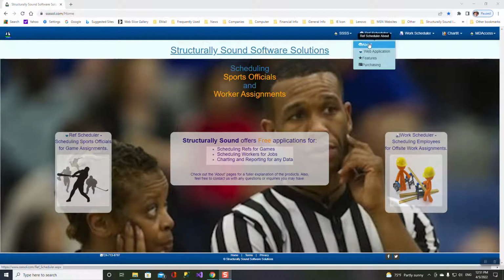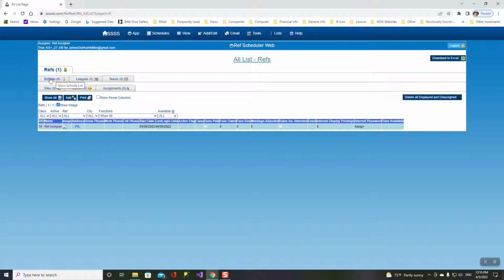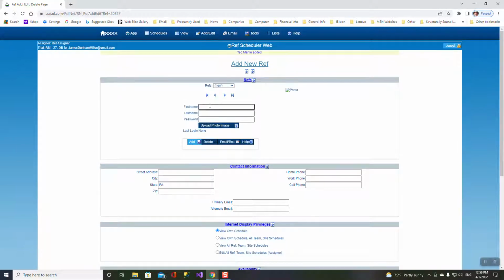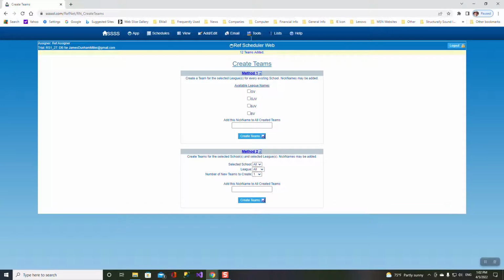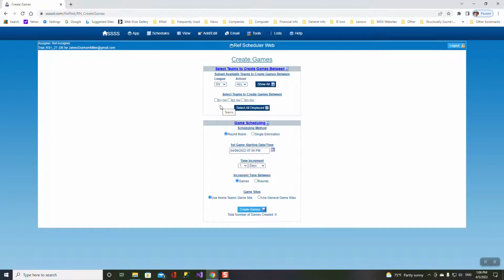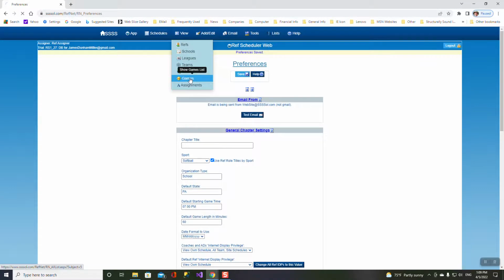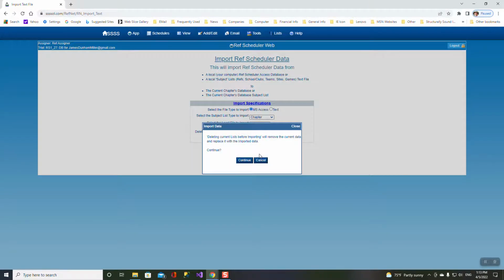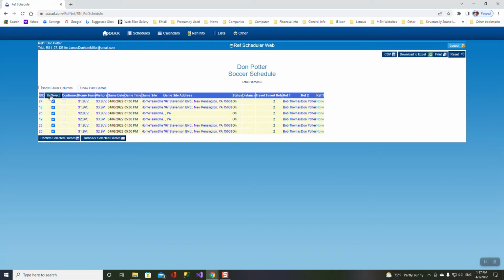Creating a Ref Scheduler Database using Web Version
Creating a Ref Scheduler Database using Web Version of Ref Scheduler.